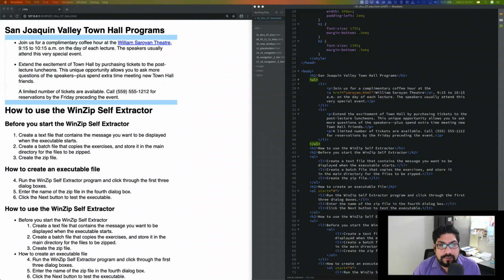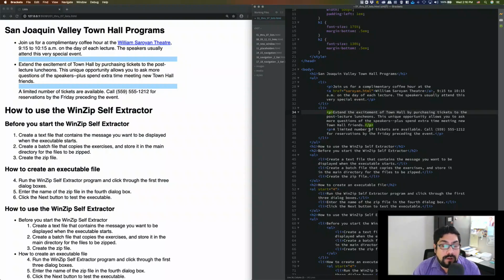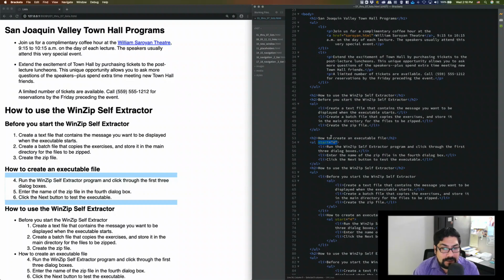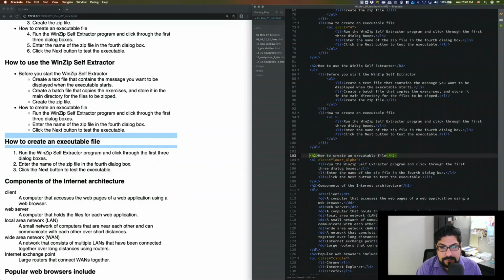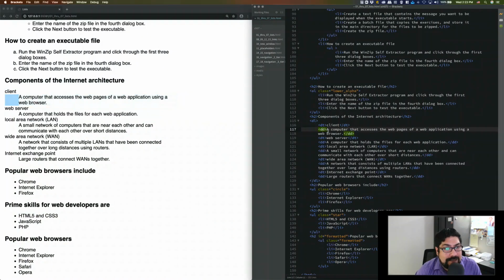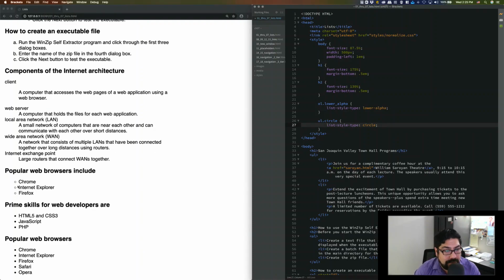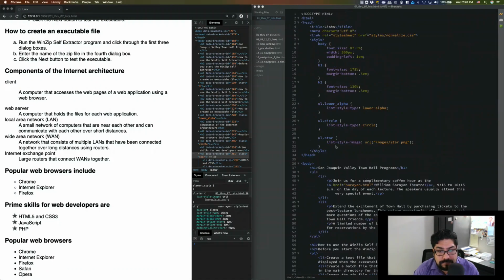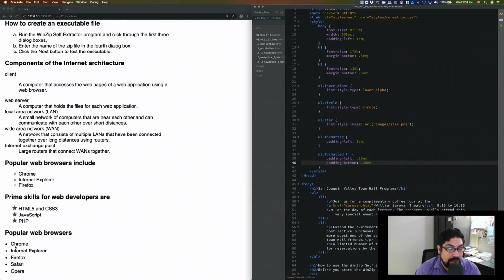Unordered and ordered lists default